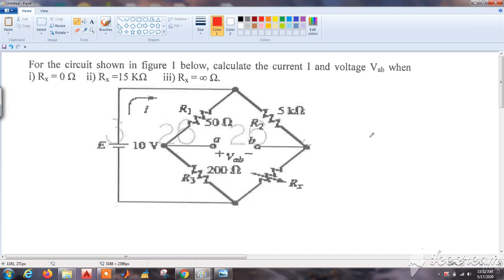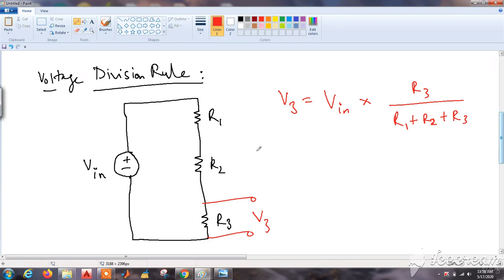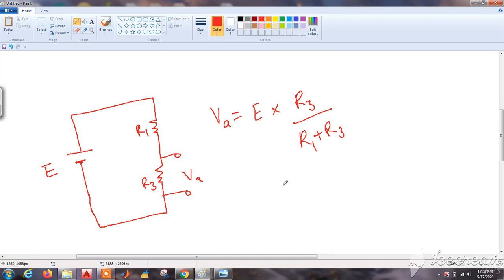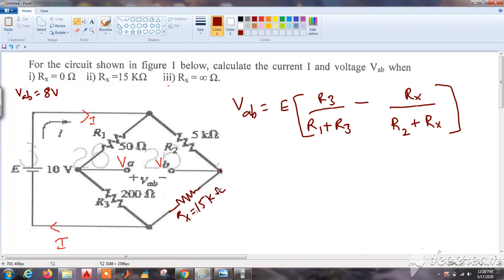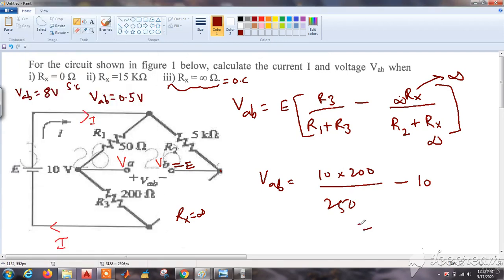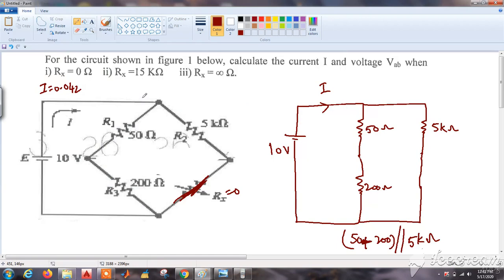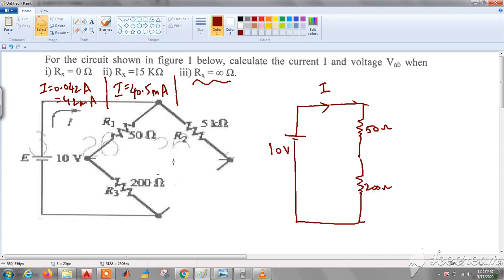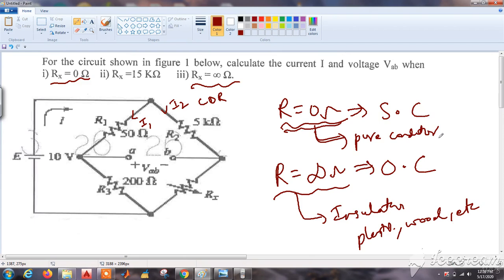JNTU-H |BEE|Wheatstone Bridge Current Voltage Vab |R18|AUG 2019| 5M | Previous BEE Questions Solved